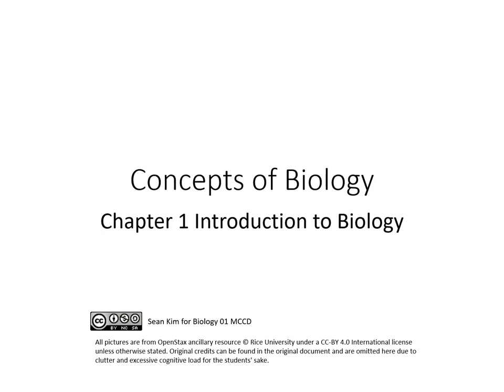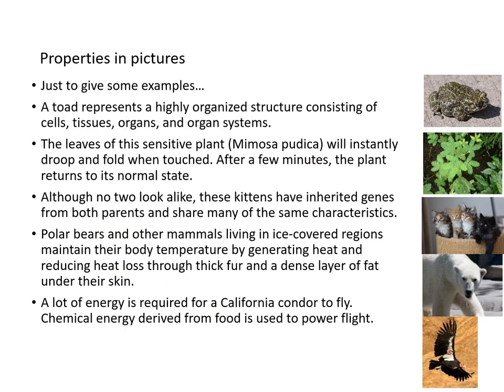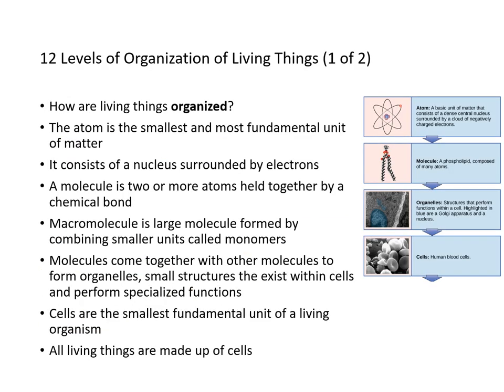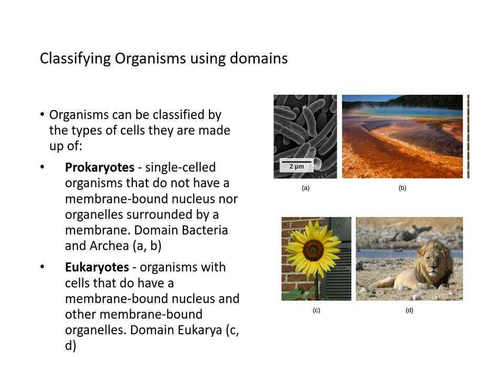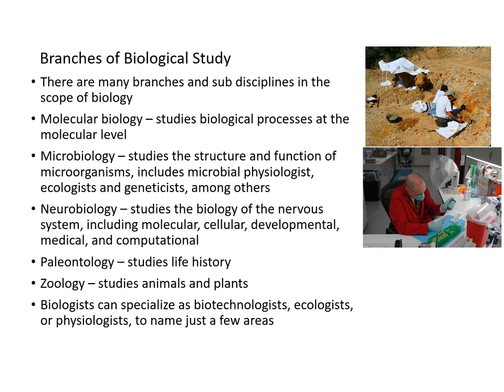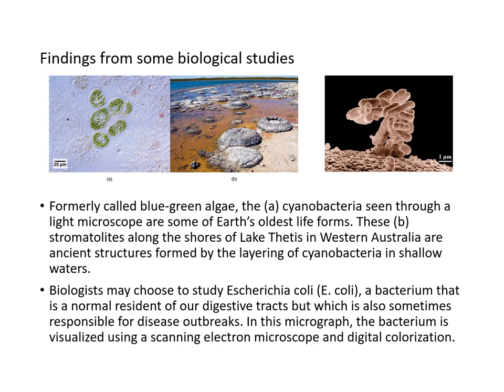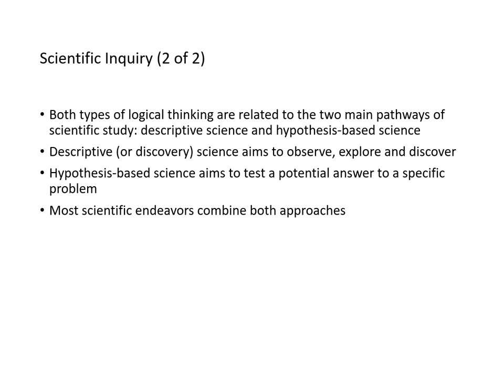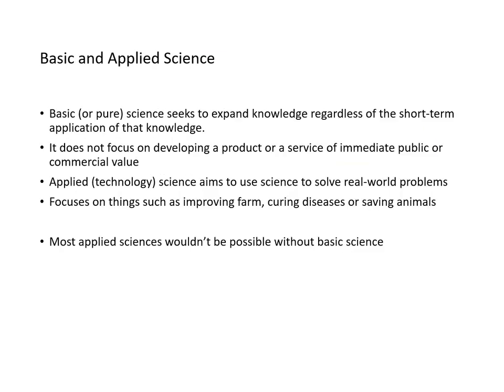Sean Kim Concepts of Biology Chapter 01